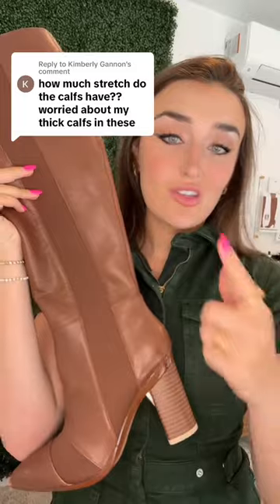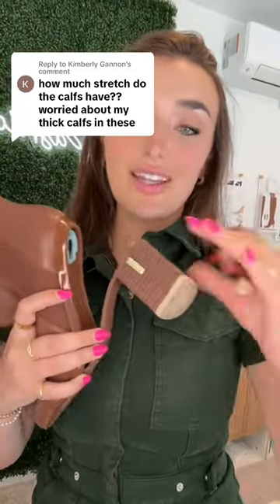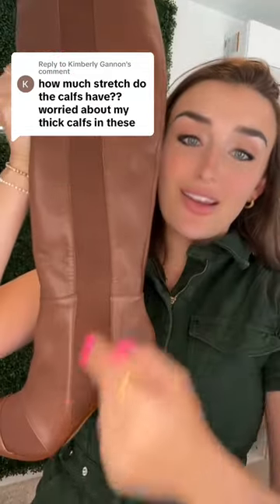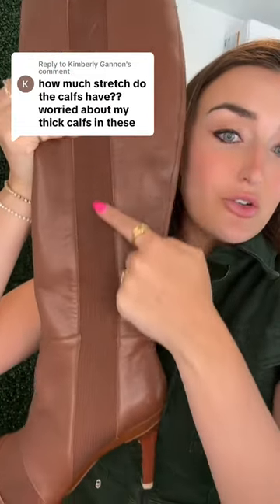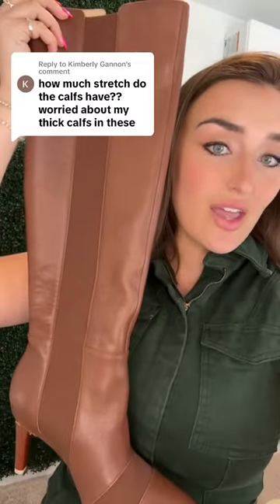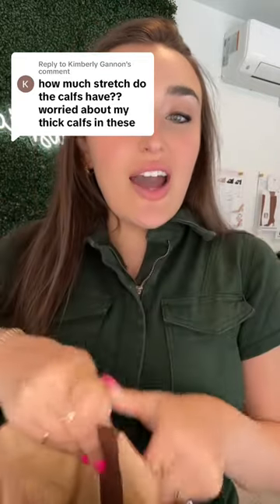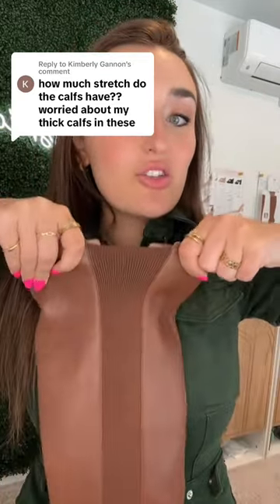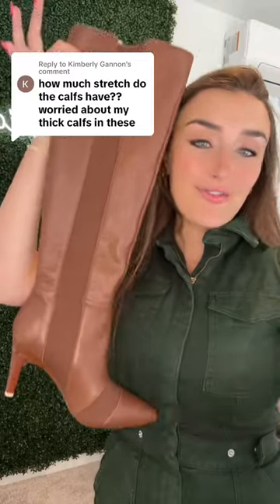Convertible Knee High Boots 🤩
Both our Coal and Walnut Leather Knee High Boots are here in time for fall and winter!